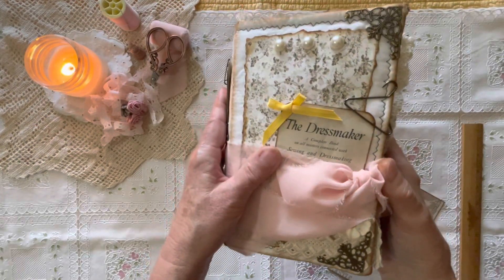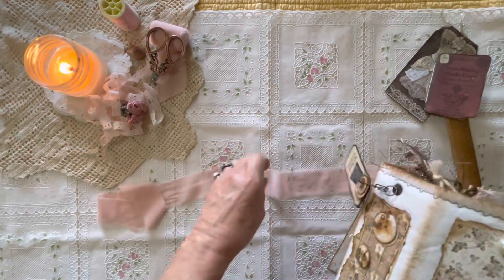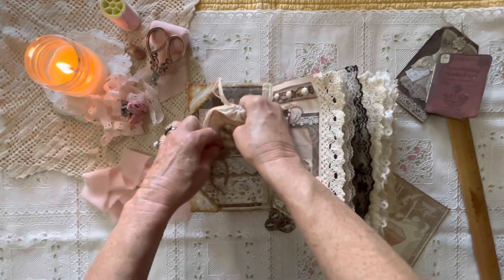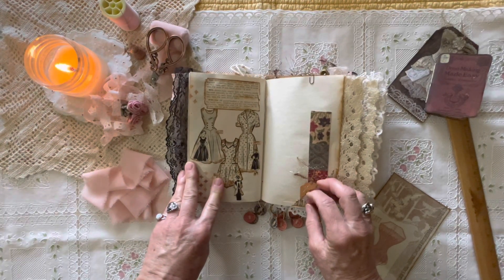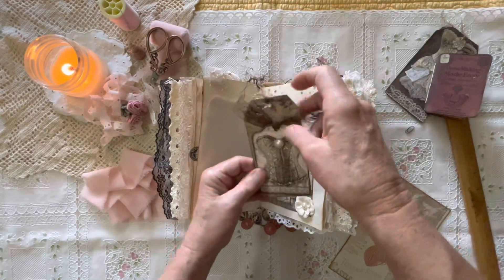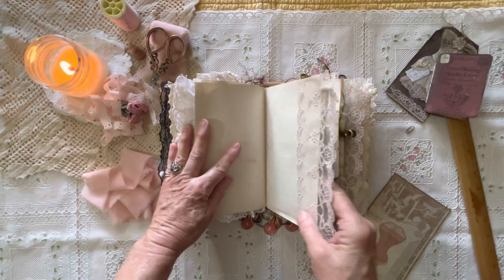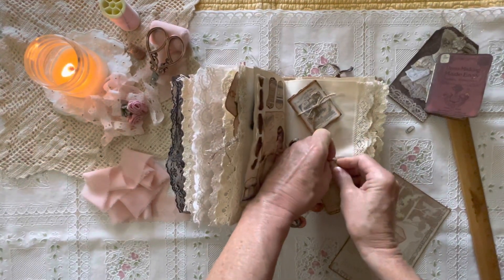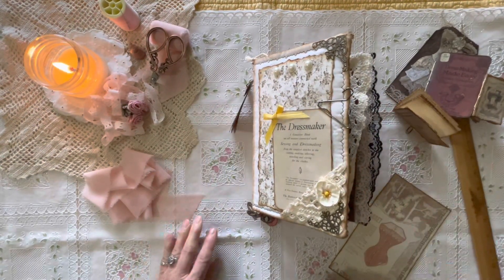❤️SOLD❤️ The Dressmaker Vintage Journal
The Dressmaker - Vintage Look Journal. Just exquisitely hand crafted! It’s in our Etsy Shop